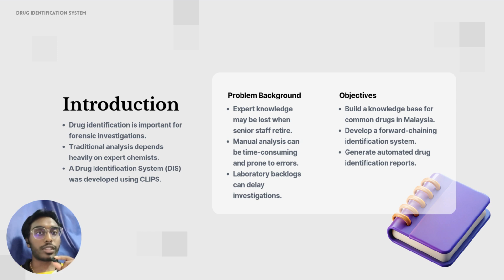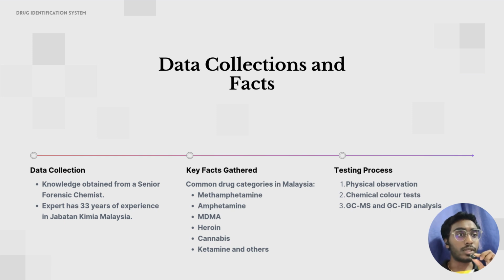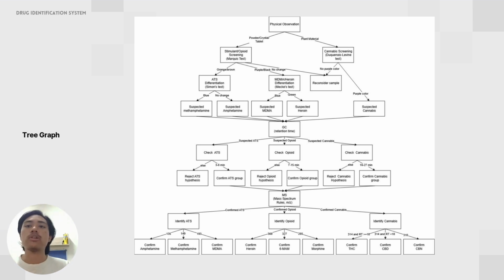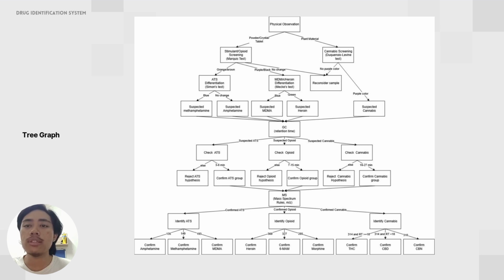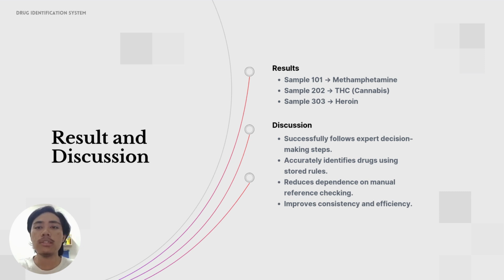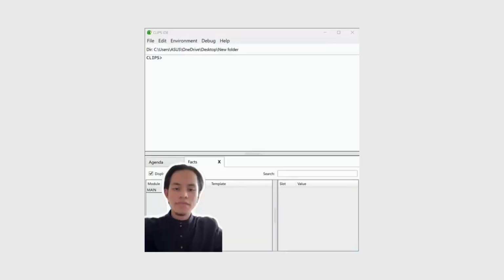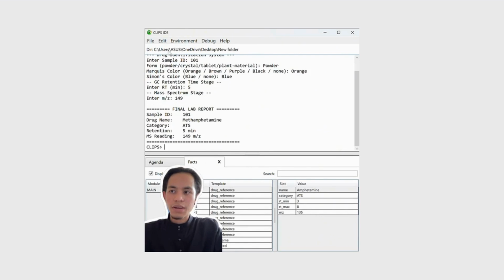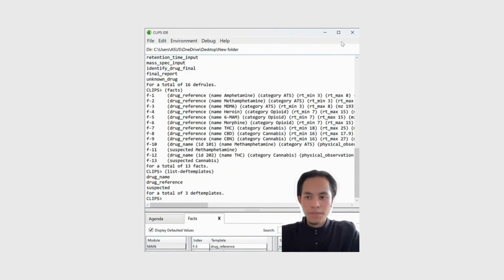KBS Mini Project: Drug Identification System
We are from Group 1 BAXI 2 S3G1 presenting out mini porject which is Drug Identification System.
Team member consist of:
1. Muhammad Nafiz bin Muhammad Yazid (B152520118)
2. Muhammad Azam Ridzuan bin Noor Hanan (B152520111)
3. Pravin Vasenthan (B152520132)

Thank you for Ts. Dr. Abdul Syukor bin Mohamad Jaya and Dr. Mohd Norhakim Hassan to teach us in the course.